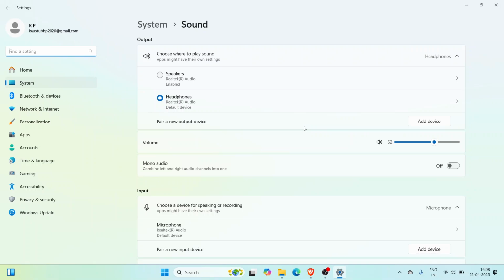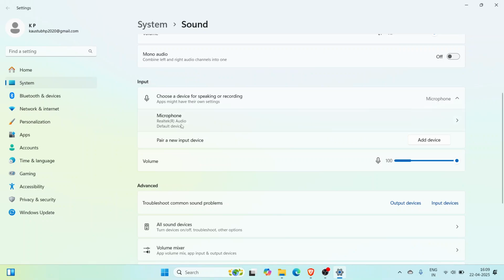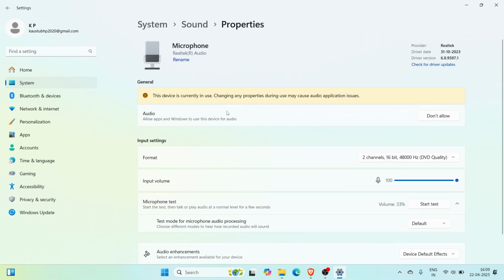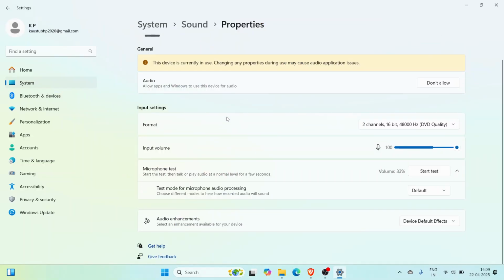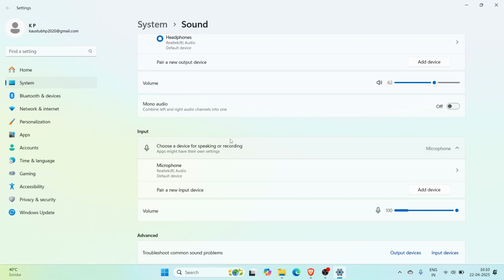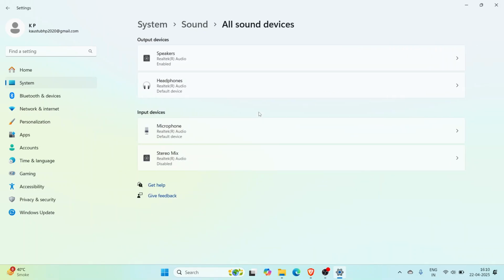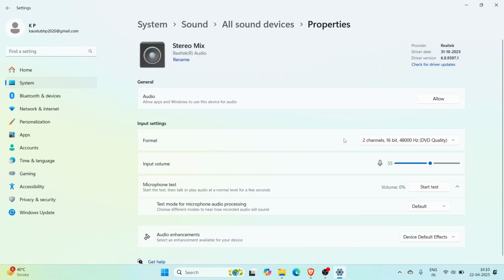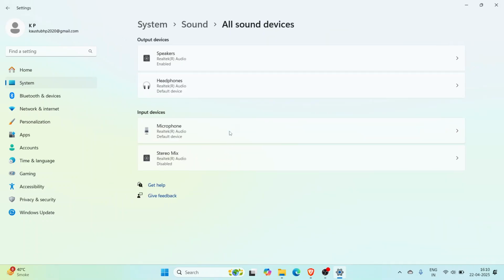How to Fix Mic Not Working on PC Windows 11 | Microphone Problem Solution 2025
🎤 Is your microphone not working on Windows 11 ? This step-by-step guide will walk you through how to fix mic issues on your PC in 2025 . Whether you're using a built-in mic, external microphone, or headset, this tutorial will help you troubleshoot and resolve common problems so you can get back to voice chats, recordings, or virtual meetings without frustration.

🔍 What You’ll Learn in This Tutorial:
✅ Understanding common causes of microphone problems on Windows 11
✅ Checking if your microphone is properly connected (wired or wireless)
✅ Ensuring the correct microphone is selected as the default input device
✅ Updating or reinstalling microphone drivers for optimal performance
✅ Adjusting privacy settings to allow apps to access your microphone
✅ Testing your microphone using Windows 11’s built-in troubleshooter
✅ Troubleshooting advanced issues like muted mics or incompatible devices
✅ Tips for maintaining clear audio quality and avoiding future problems

This guide is perfect for anyone experiencing microphone issues on Windows 11, whether it’s for gaming, Zoom calls, or recording. With clear instructions, practical examples, and actionable tips, you'll learn how to diagnose and fix mic problems efficiently.

🌟 Key Features Covered:

Step-by-step process for troubleshooting microphone issues
Tools for testing and configuring microphone settings in Windows 11
Tips for updating drivers and adjusting privacy permissions
Best practices for ensuring consistent mic performance

🔗 Additional Resources:
For more tutorials on Windows 11, audio troubleshooting, and tech solutions, subscribe to our channel and check out our blog for detailed guides on optimizing your system and resolving common issues.